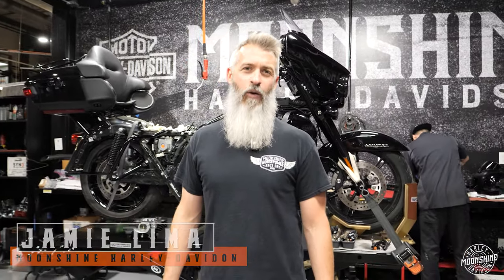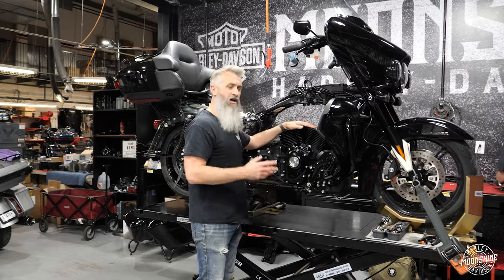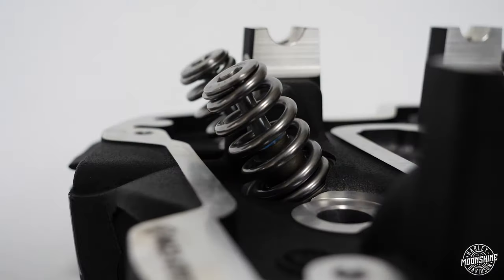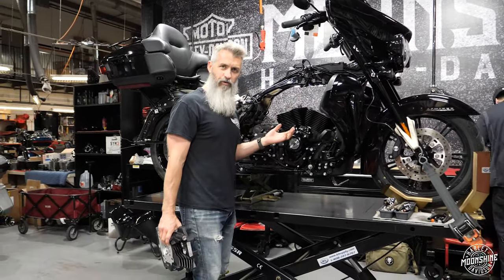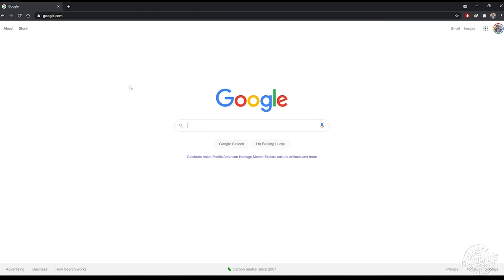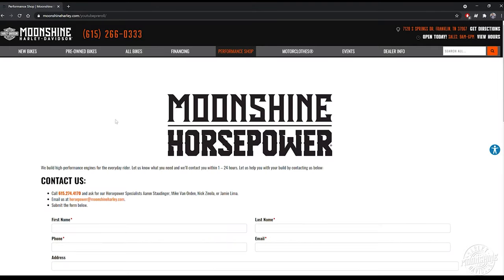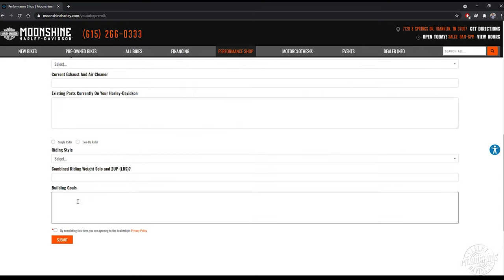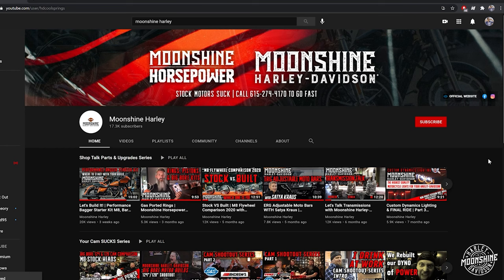Discover the Hidden Power of MHP Highway Sleeper 128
Join us as we take a deep dive into the incredible performance of the MHP Highway Sleeper 128! This powerhouse from Moonshine Harley packs a punch, delivering an astounding 145 lb-ft of torque and 149 horsepower. In this video, we’ll explore the hidden power behind this engineering marvel, showcasing its raw speed, unmatched power, and the smooth ride it offers.

🔧 What's Inside:

Detailed breakdown of the MHP Highway Sleeper 128 components
Dyno testing results with real-time data